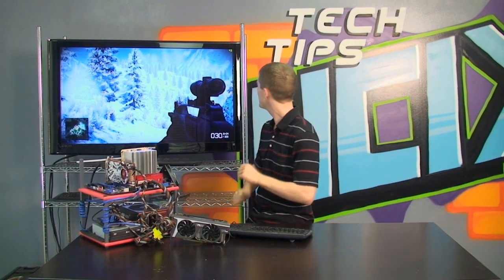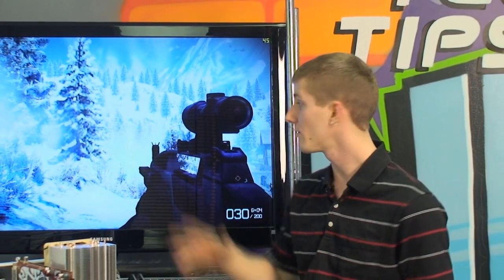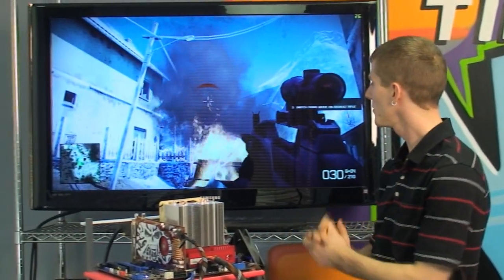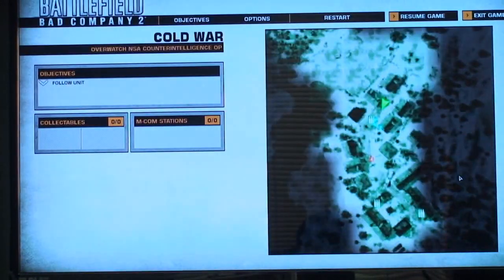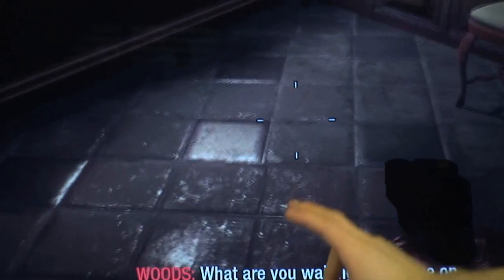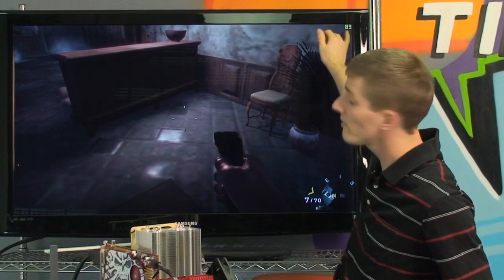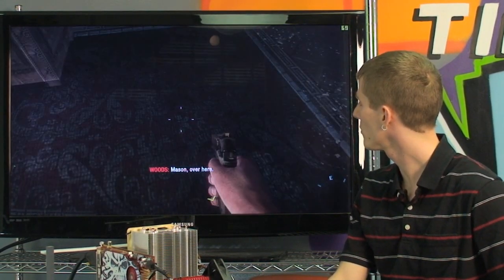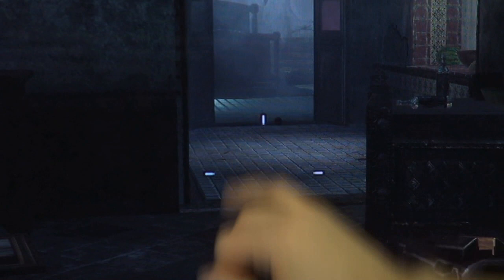Resolution vs FPS vs Details - Explaining Computer Game Image Quality NCIX Tech Tips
Today Linus walks you through PC game performance and image quality and understanding all of the different factors that affect it.